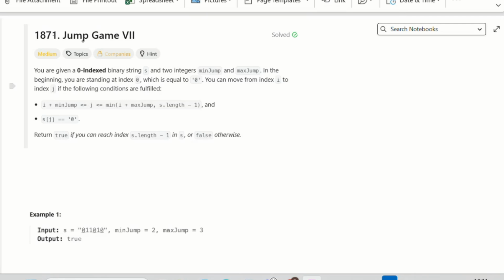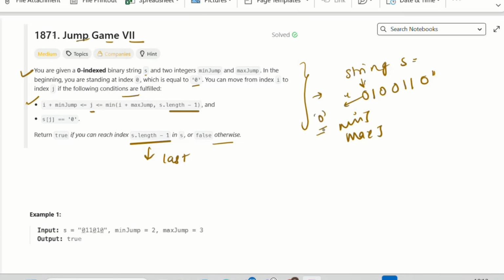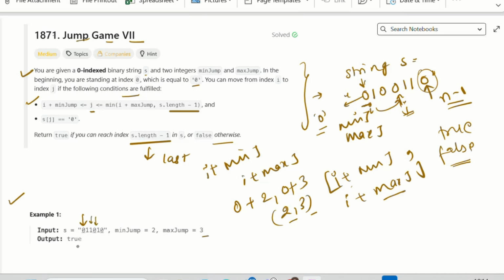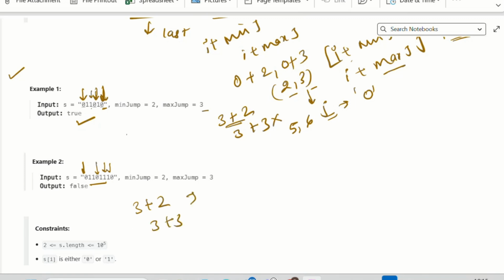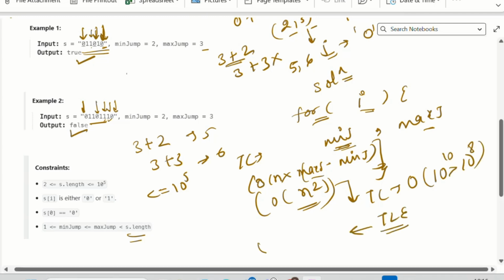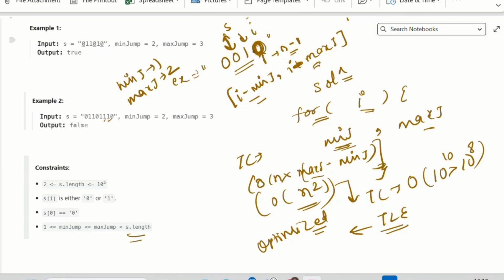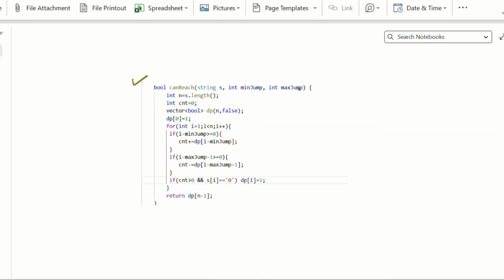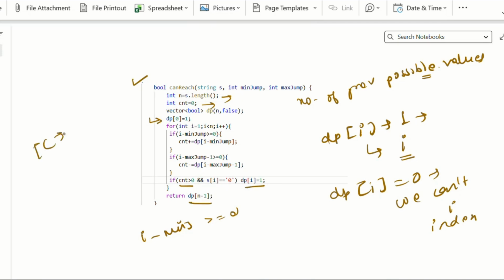1871. Jump Game VII | POTD 25 May 2026 | C++ | Leetcode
1871. Jump Game VII

💡 Topics Covered:
Dynamic Programming
Vector/Array